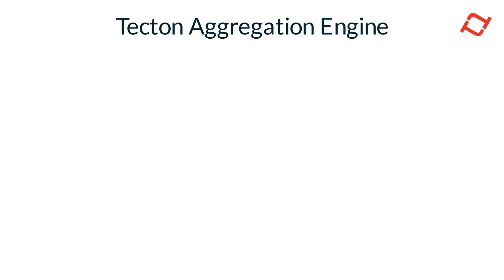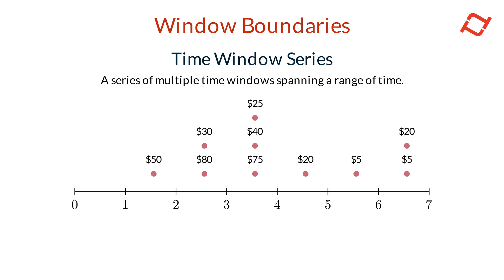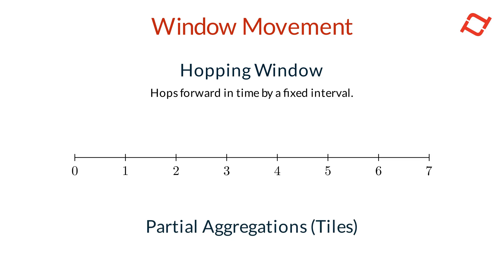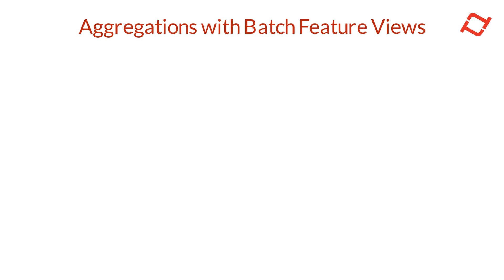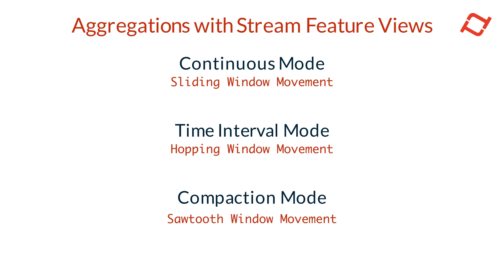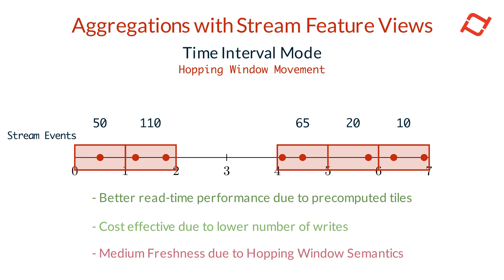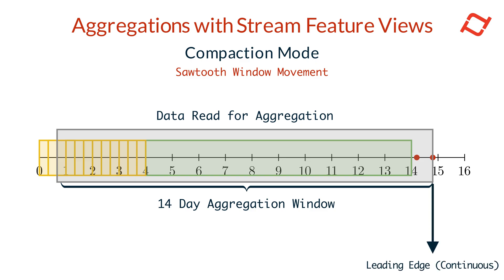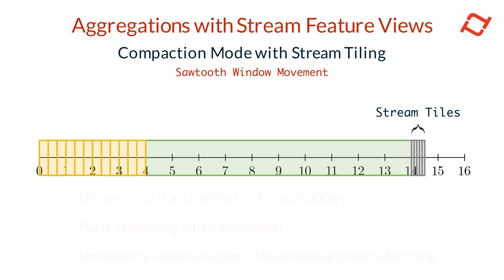Intro to Tecton - The Aggregation Engine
This video is a comprehensive guide to the Tecton Aggregation Engine, focusing on how to build data pipelines that produce window aggregate features for feature engineering.

00:00 - Introduction
00:16 - Time Windows
00:45 - Window Boundaries: Fixed Time Window
01:17 - Window Boundaries: Lifetime Window
01:51 - Window Boundaries: Time Window Series
03:15 - Window Movement: Sliding Window
03:46 - Window Movement: Hopping Window
04:29 - Window Movement: Sawtooth Window
05:24 - Defining Aggregations
06:06 - Aggregations with Batch Feature Views
06:06 - Batch Feature Views with Compaction
07:55 - Aggregations with Stream Feature Views
08:11 - Stream Feature Views with Continuous Mode
08:59 - Stream Feature Views with Time Interval Mode
10:36 - Stream Feature Views with Compaction Mode
13:10 - Stream Compaction with Stream Tiling